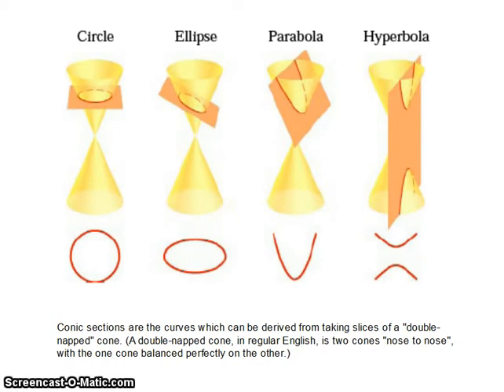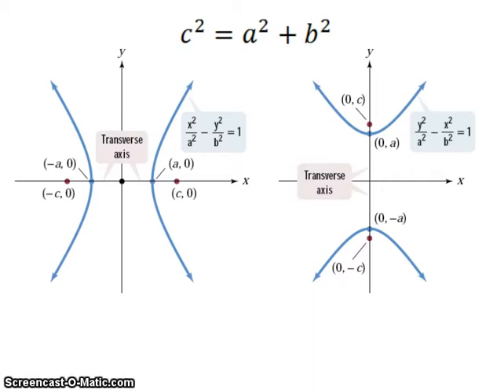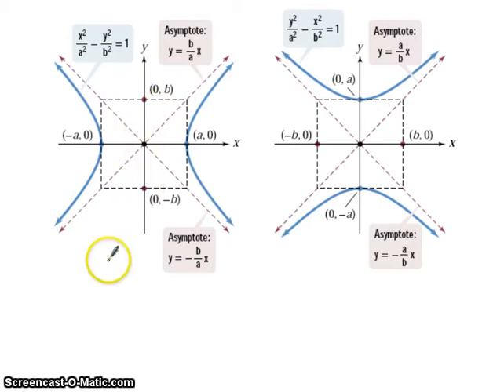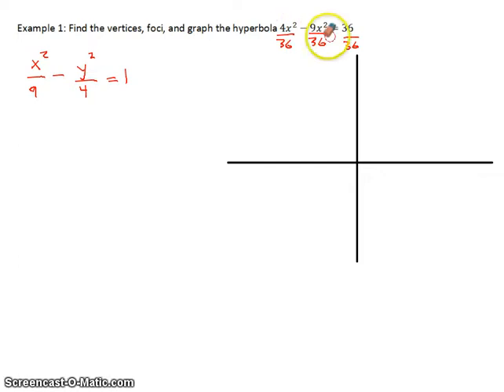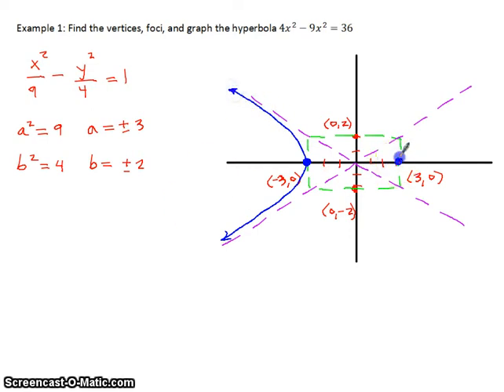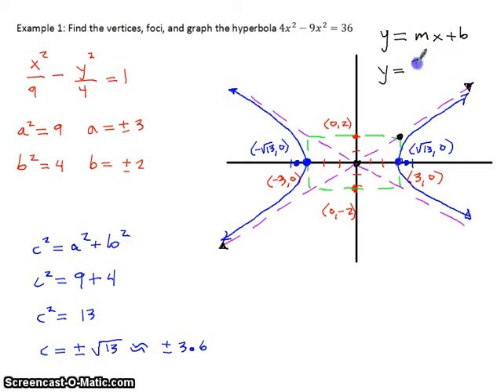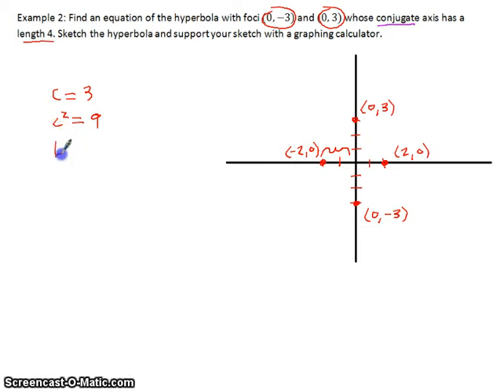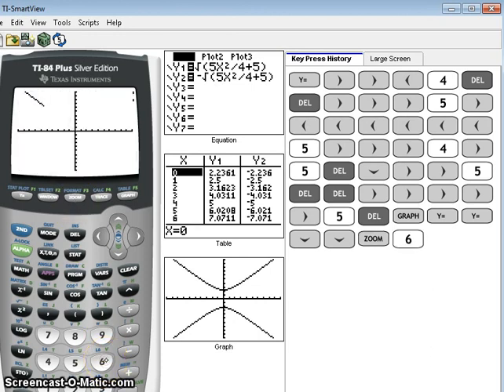Conic Hyperbolas pt1